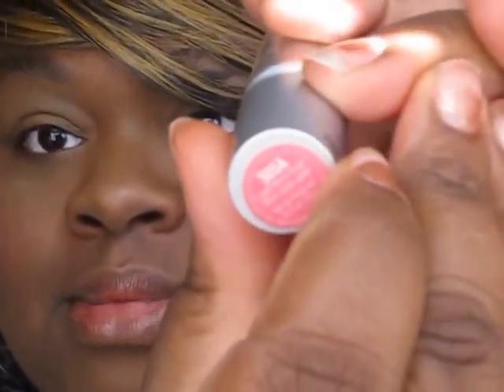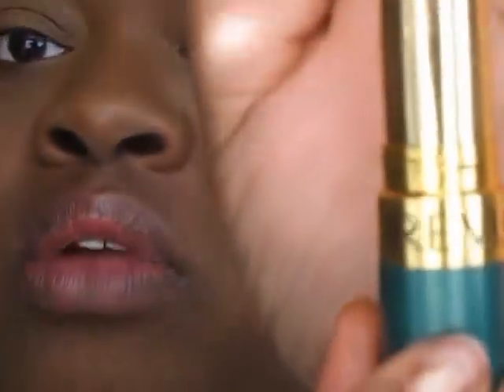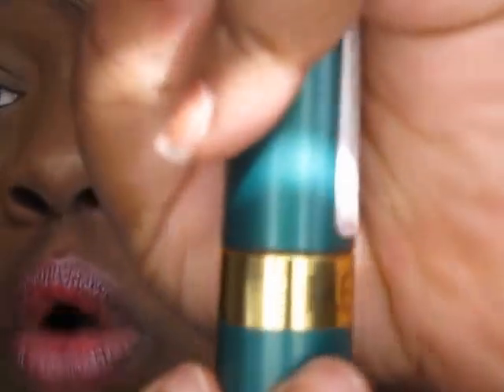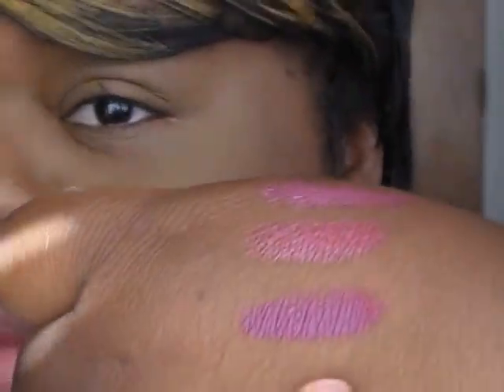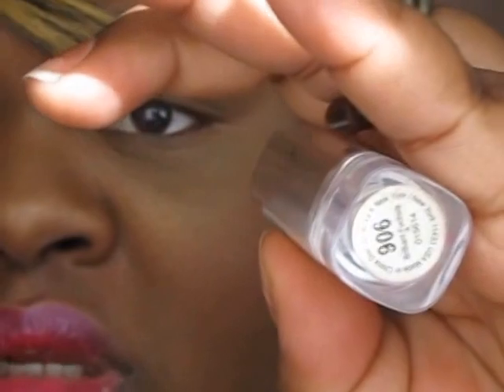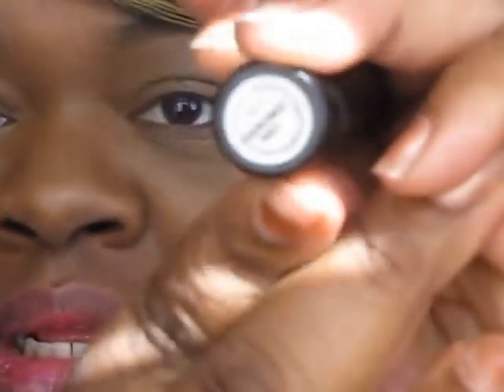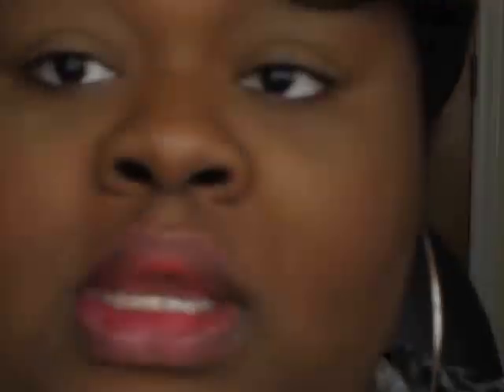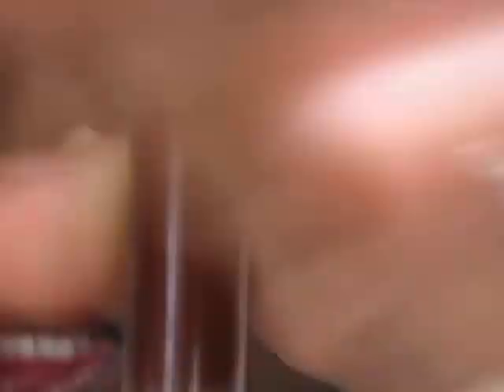BEST FALL LIPSTICKS + LIP SWATCHES